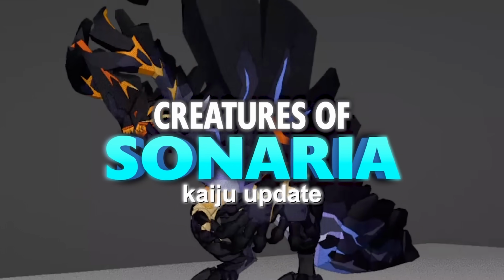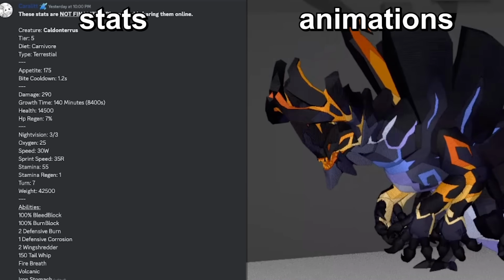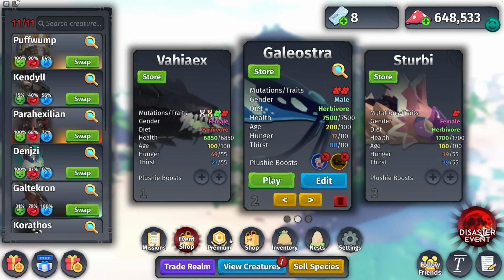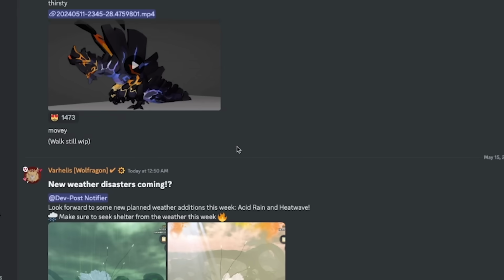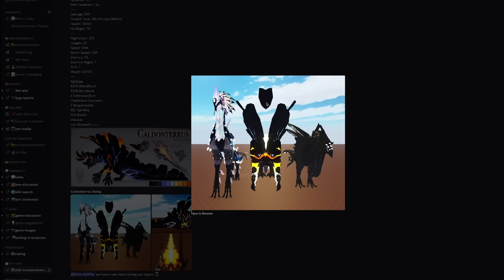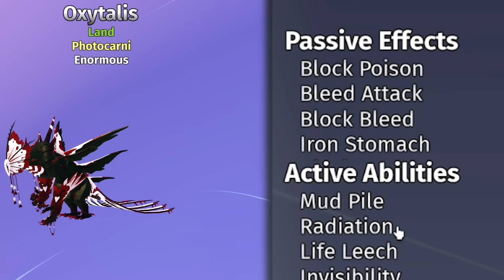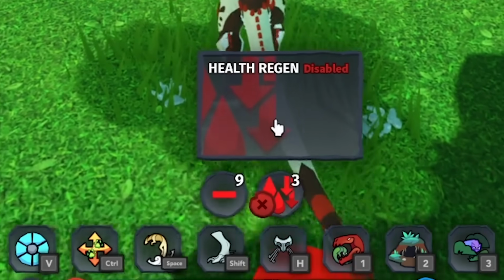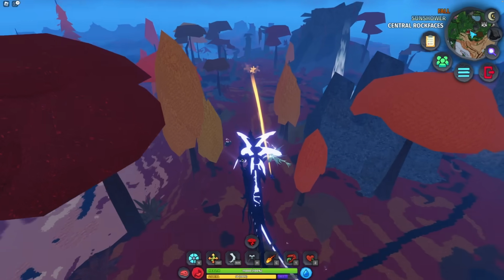Creatures of Sonaria’s Biggest Kaiju Yet...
This Kaiju in ROBLOX Creatures of Sonaria is so big, that it made me want to do a pre update video.